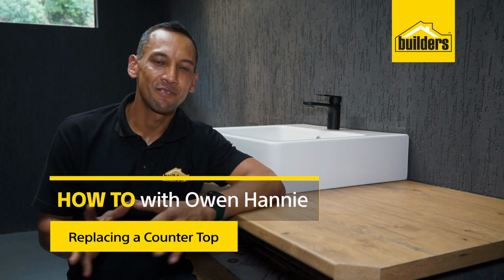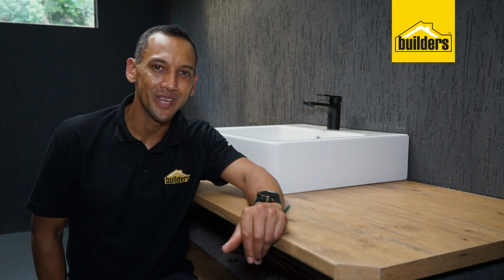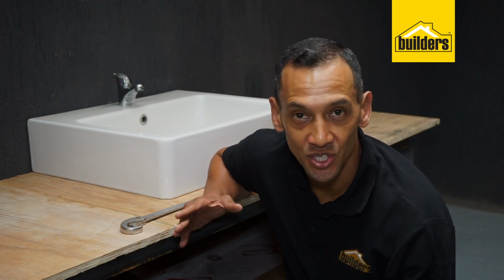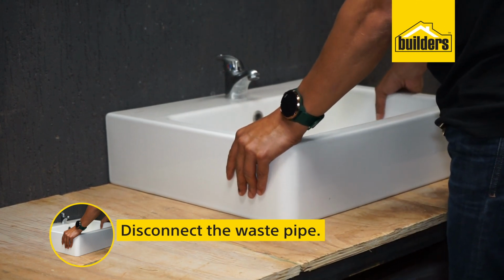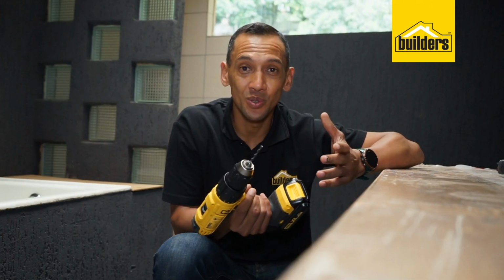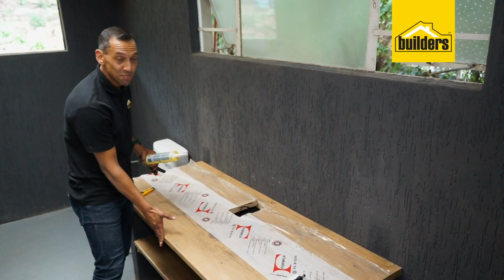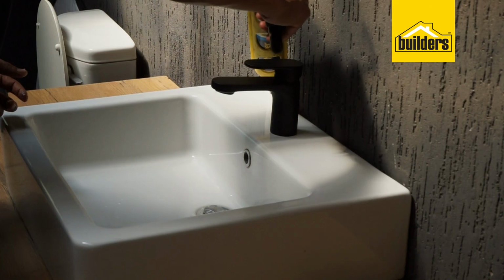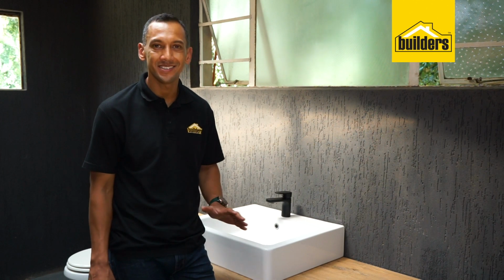How to Replace a Bathroom Counter Top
In this DIY video we show you how to replace a bathroom counter.